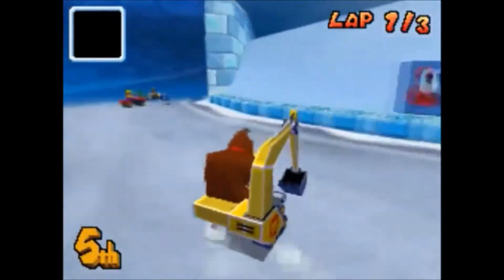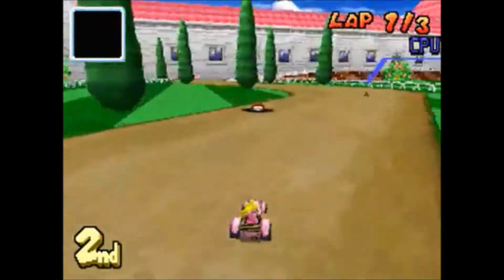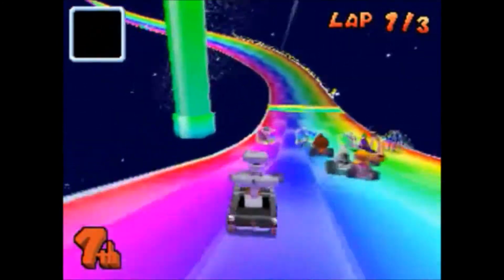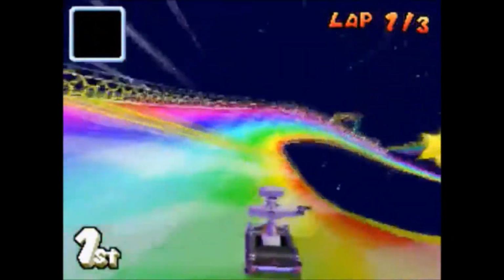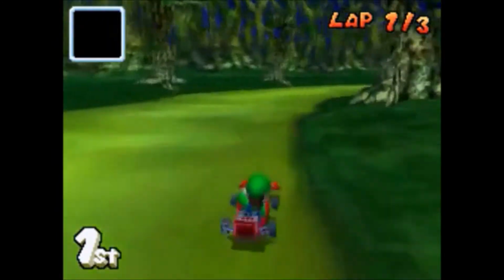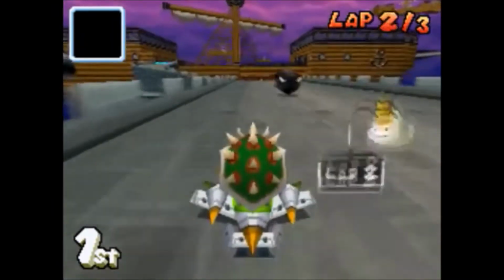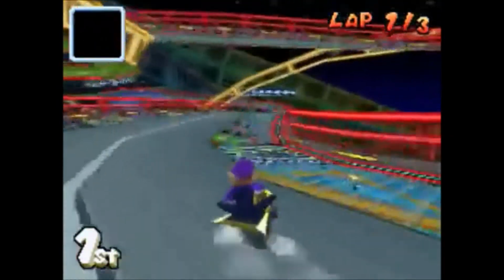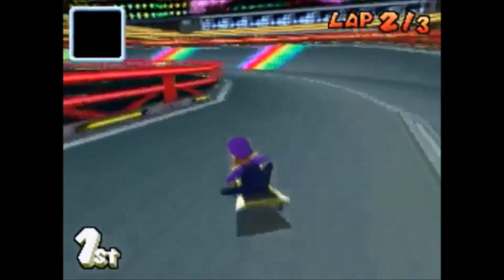Top 10 Mario Kart DS Tracks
Welcome to another top 10! In this video, I count down the 10 best Mario Kart DS tracks!

2nd Channel: Freshly Squeezed Films
3rd Channel: Freshly Squeezed TV
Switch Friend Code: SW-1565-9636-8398